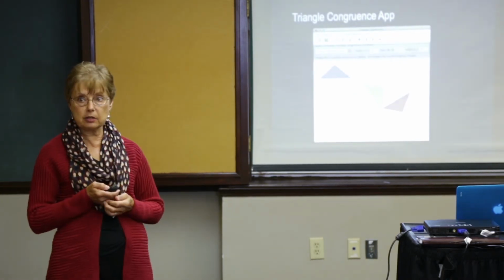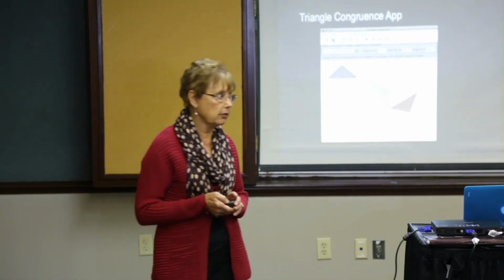Talking Core-Plus Math: CCSS and CPMP Pathway Featuring Beth Ritsema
Beth Ritsema discusses CPMP in this live recording from the 2014 NCCTM Speaker Session “Core-Plus Mathematics – What’s New?” presented by Beth Ritsema, Author and Professional Development Coordinator for Core-Plus Mathematics.